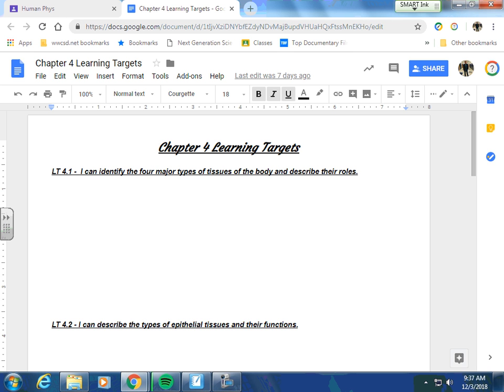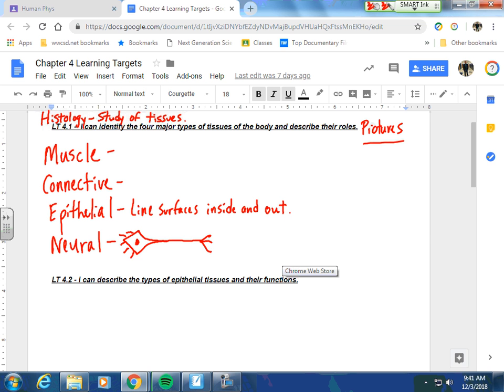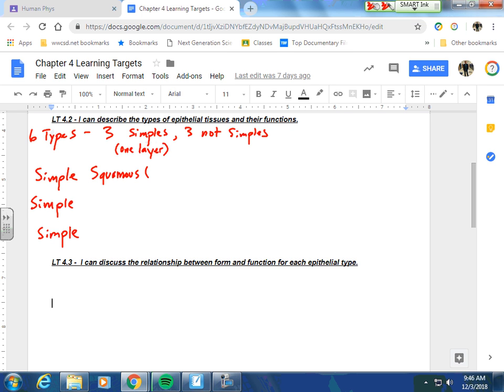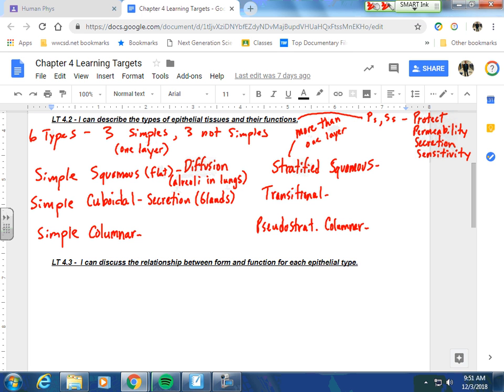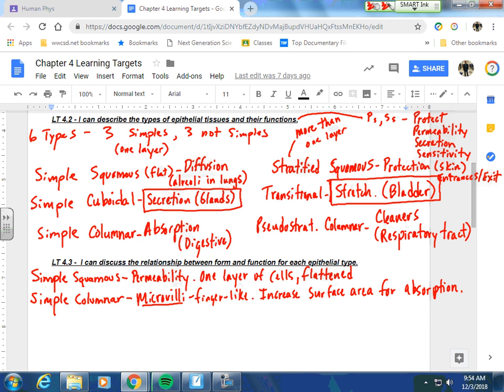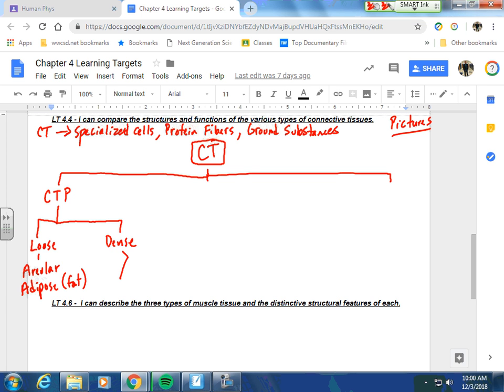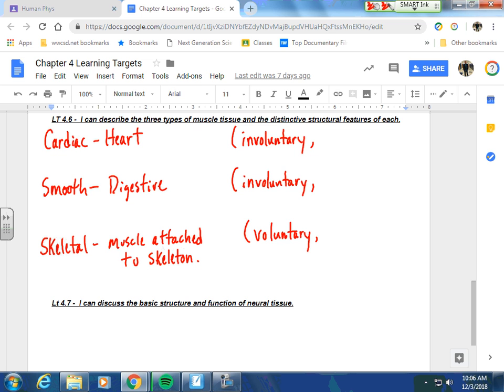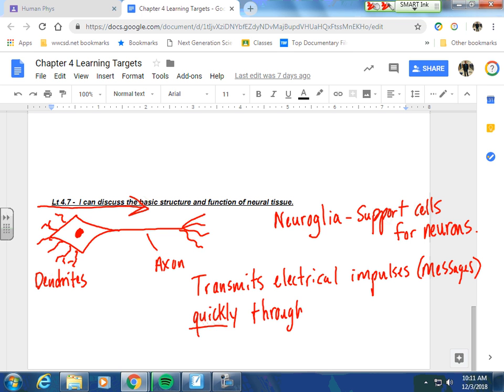HP Ch 4 LT Review